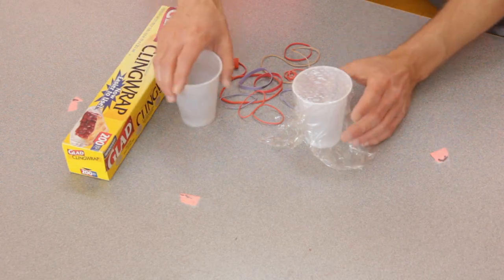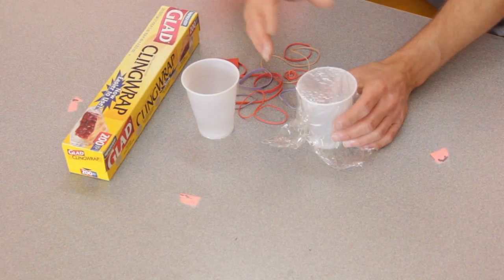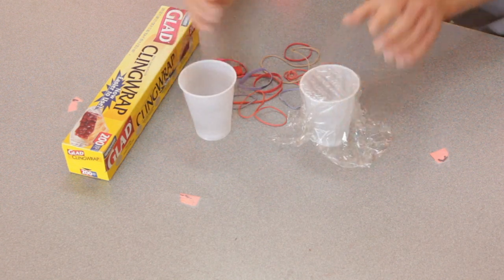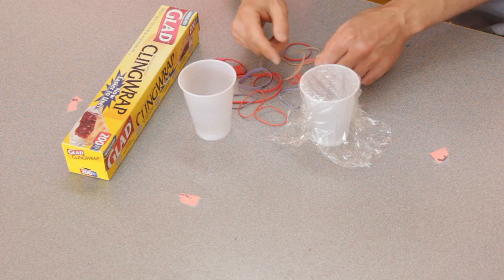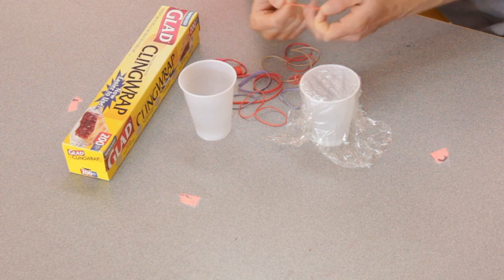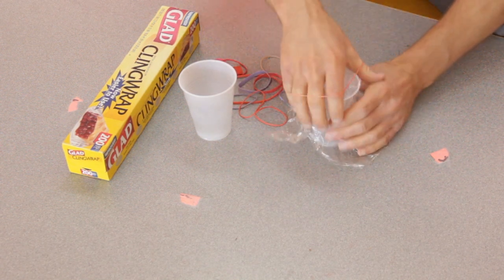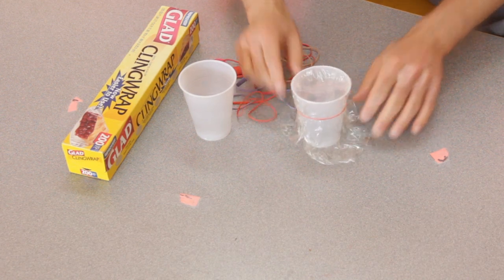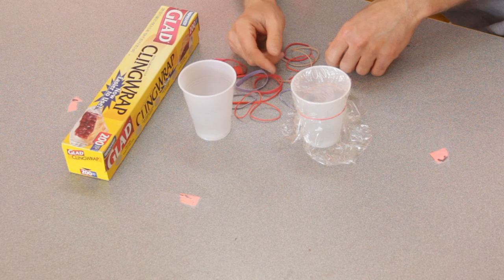Freezing & Melting Activities for Kindergarten : Early Education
Freezing and melting activities for kindergarten can include a wide variety of different items like spoons frozen in a Tupperware container. Learn about great freezing and melting activities for kindergarten with help from an experienced educator in this free video clip.

Series Description: Early education is incredibly important because children begin to develop exponentially at an early age. Get tips on making the most out of those early education years with help from an experienced educator in this free video series.